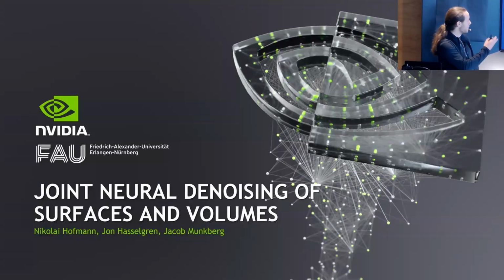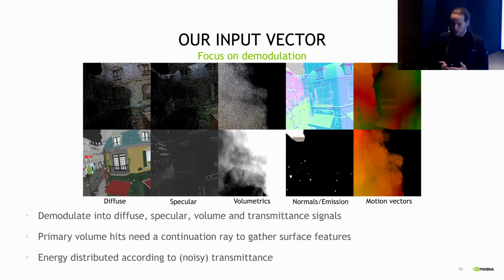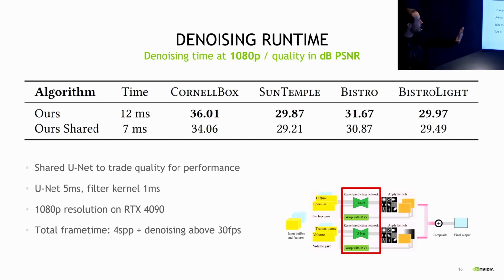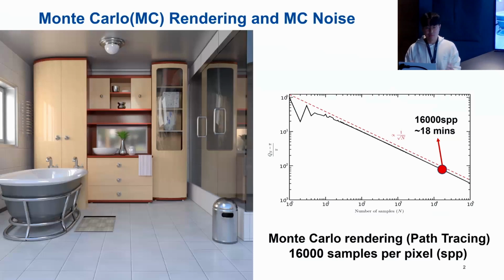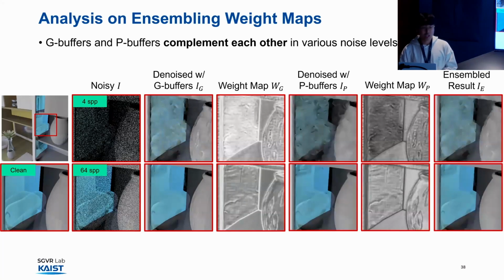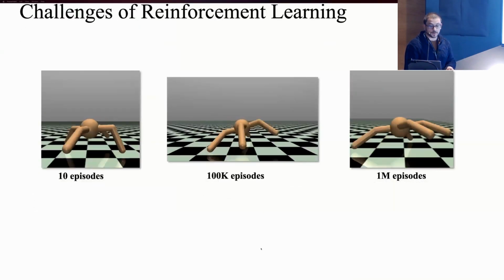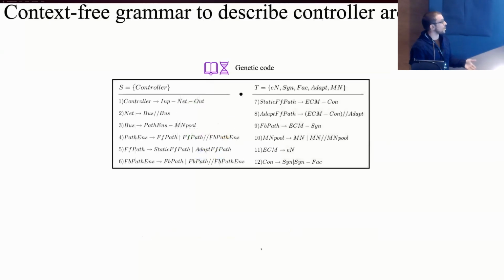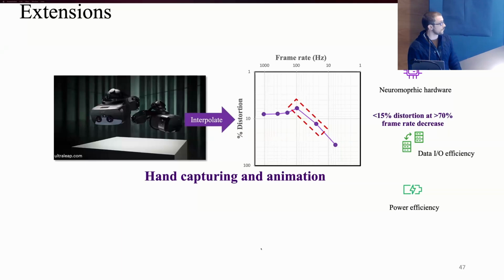I3D 2023 Papers Session 5 - Neural Denoising and Motion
ACM SIGGRAPH Symposium on Interactive 3D Graphics and Games 2023 was held on Bellevue, WA, USA, from 3 to 5 of May, 2023

00:00 Introduction
00:14 Joint Neural Denoising of Surfaces and Volumes
22:20 Paper 1 Q&A
28:44 Pixel-wise Guidance for Utilizing Auxiliary Features in Monte Carlo Denoising
41:24 Paper 2 Q&A
44:15 An Interactive Framework for Visually Realistic 3D Motion Synthesis using Evolutionarily-trained Spiking Neural Networks
1:07:55 Paper 3 Q&A